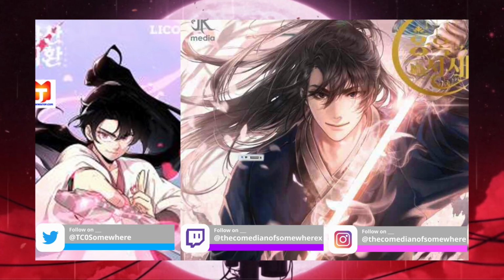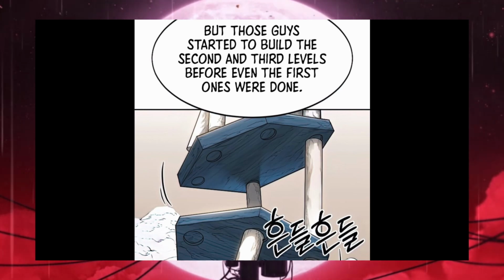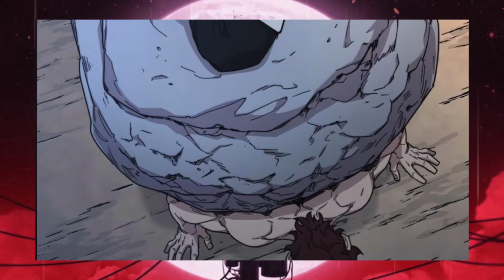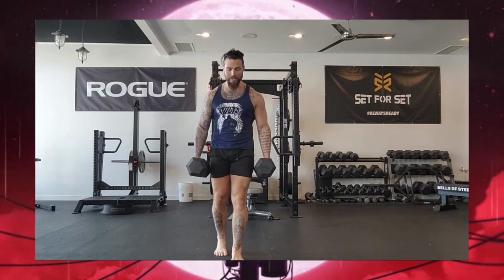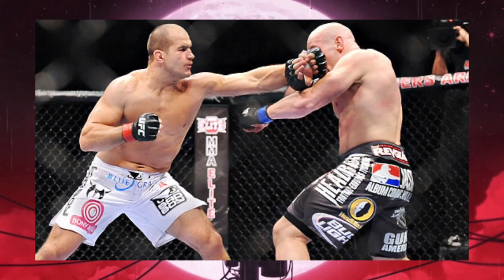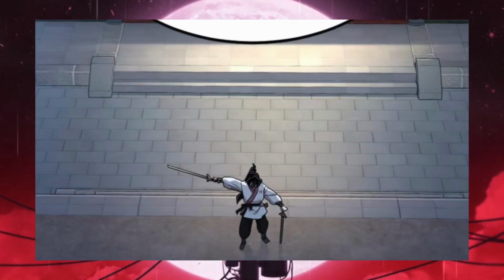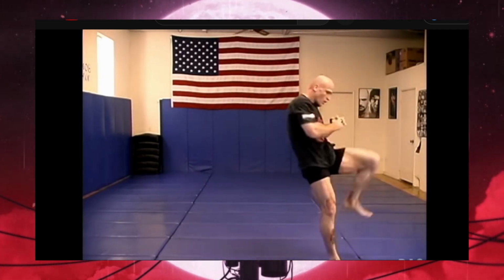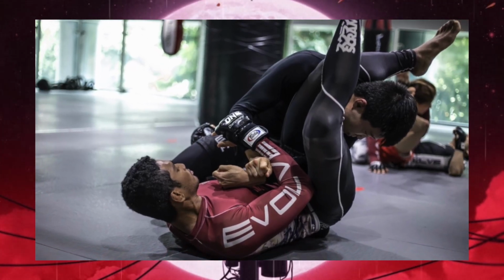How To Train Like The Mount Hua Sect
Watch:

 • Dreamy — Zackross...

🎵 Track Info:

Title: Dreamy
Artist: Zackross
Genre: Dance & Electronic
Mood: Calm